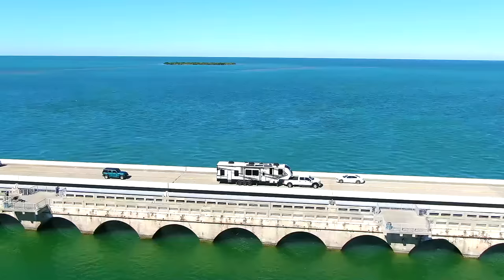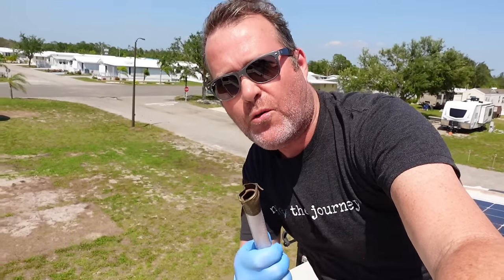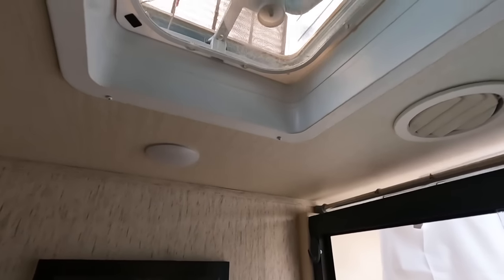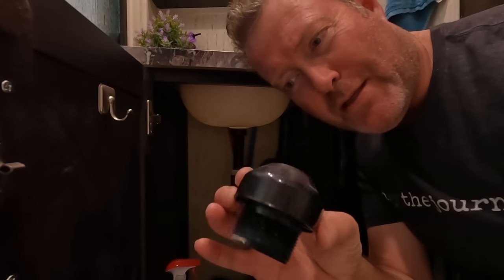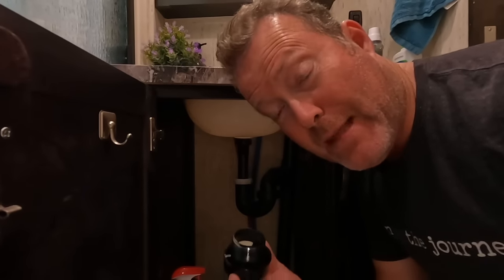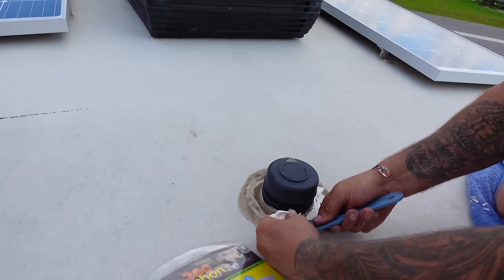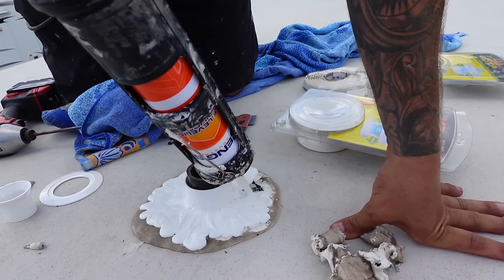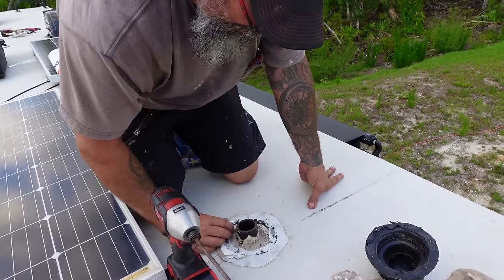STOP RV Black and Grey Tank Odor NOW! 3 Cheap & Easy Solutions That Work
360 Siphon Roof Vent
Milwaukee tools
Got Talent? Enter to win $2500 on RVer's Got Talent!

Mail Bag:
Lake Effect Media
14870 Granada Avenue 1037